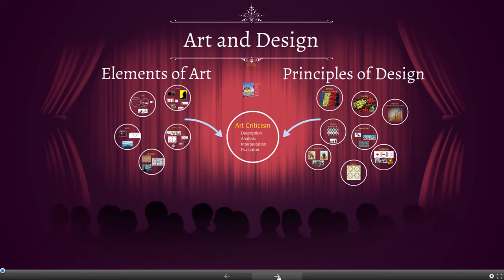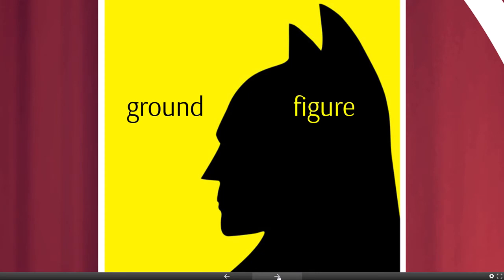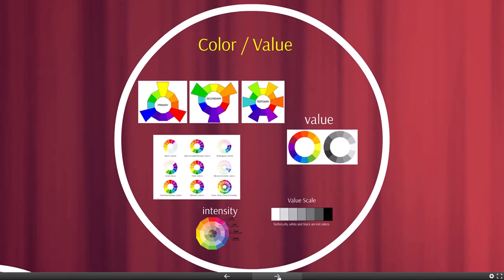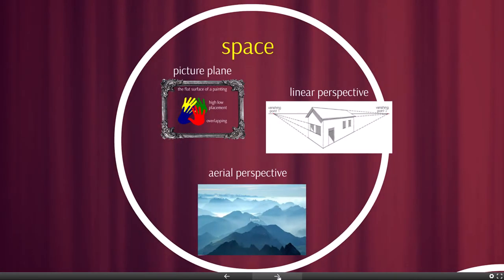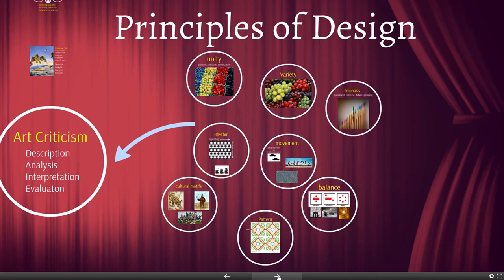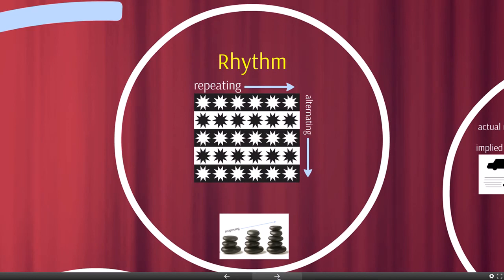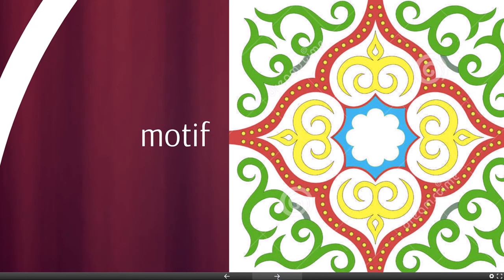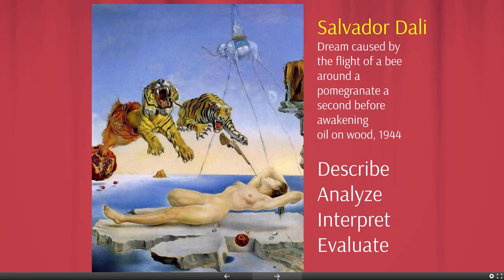Art and Design